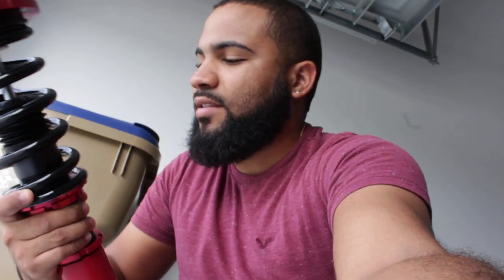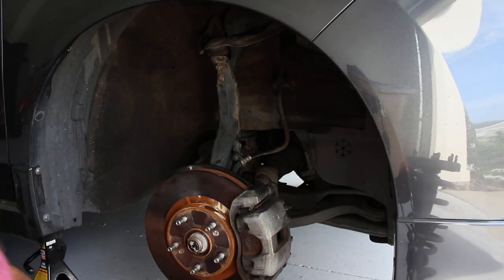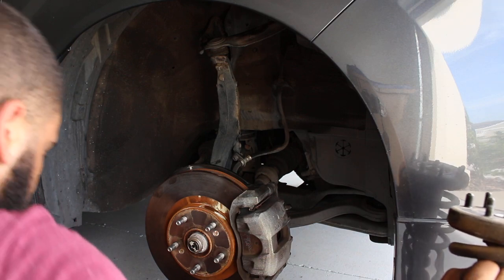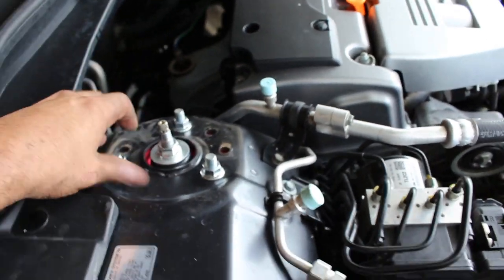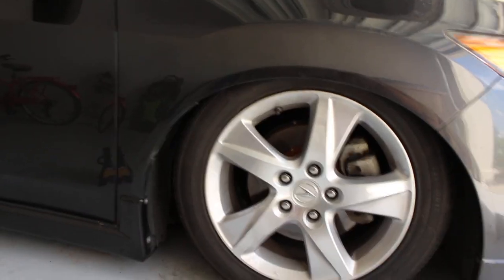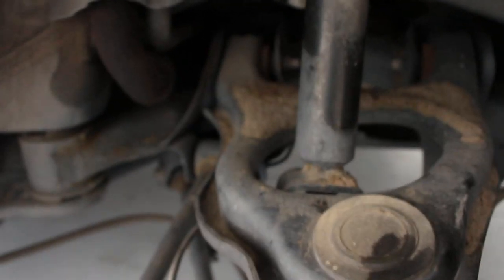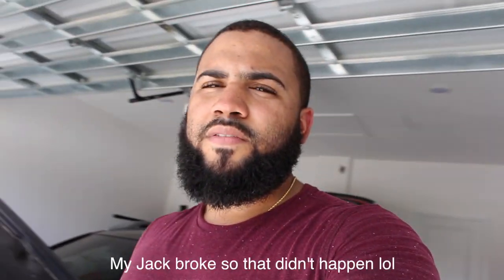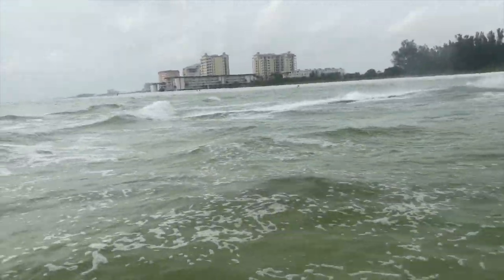CHEAPEST Coilovers.. Slammed My Acura Wagon Maxpeedingrods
Installing coilovers on the wagon

Tell me what do you want to do in your car audio. So i will make a video